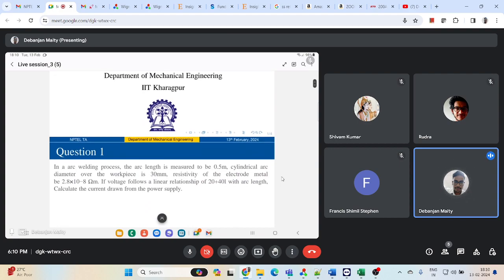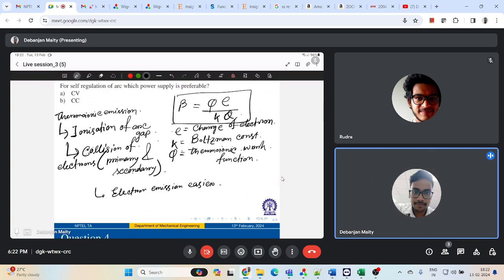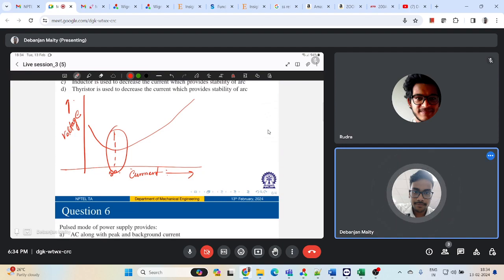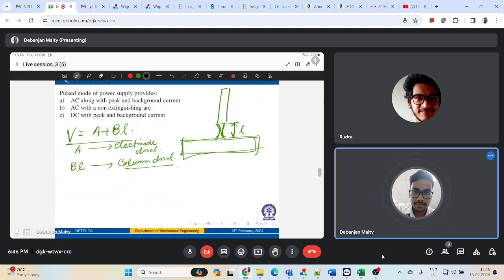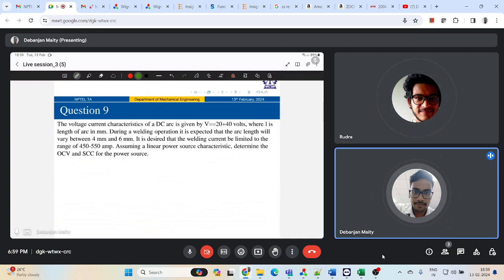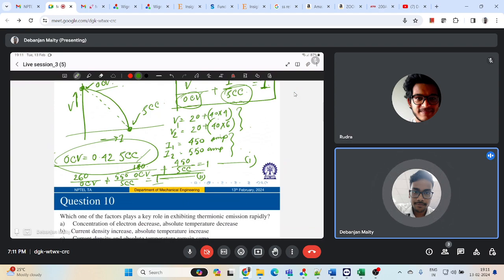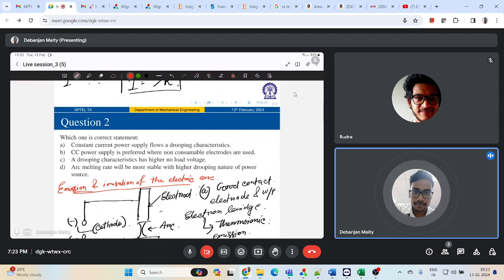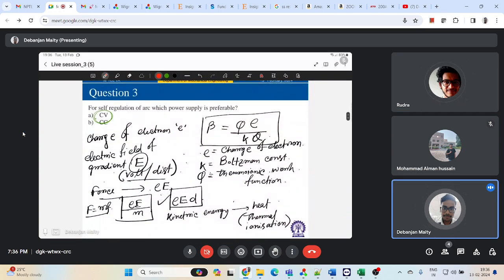Live session_3